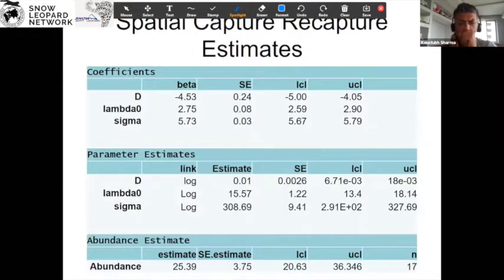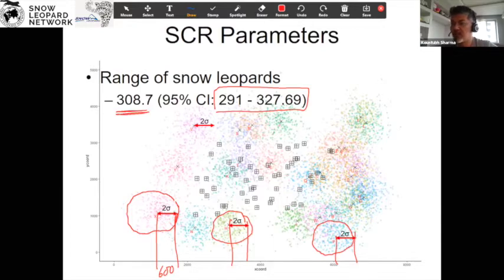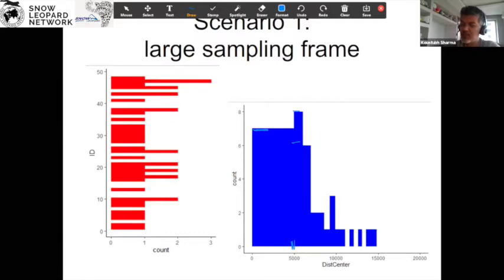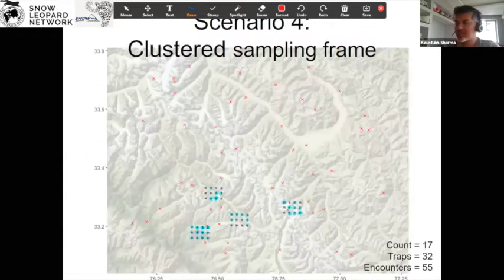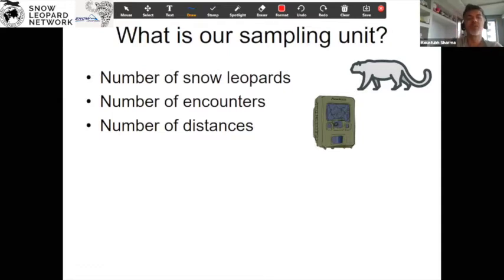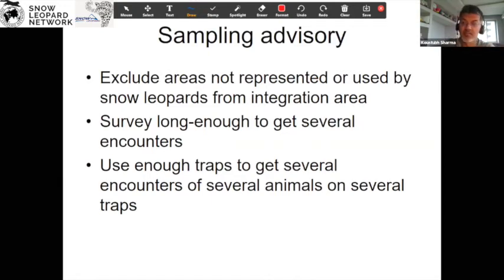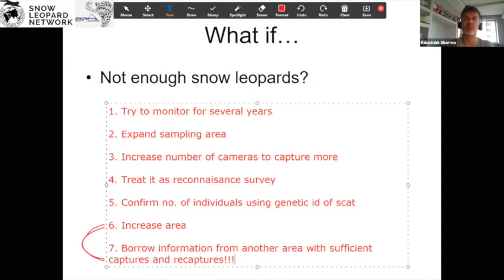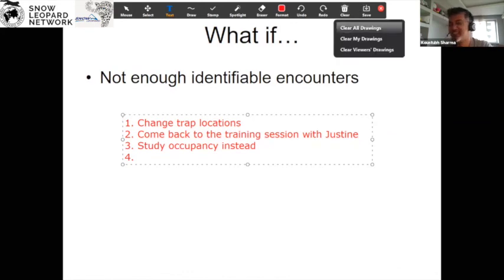PAWS: Spatial Capture Recapture interpretation and designs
Dr. Koustubh Sharma presents Spatial Capture Recapture interpretation and designs. This presentation is part 1 of Session 3 from the PAWS (Population Assessment of the World's snow leopards) Training initiative. A joint effort by GSLEP (globalsnowleopard.org) and the Snow Leopard Network (snowleopardnetwork.org).